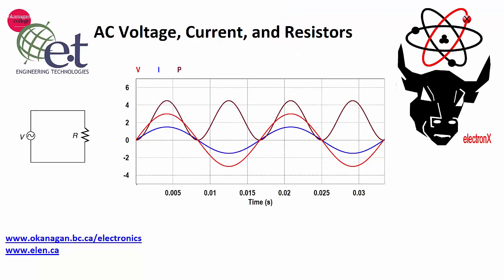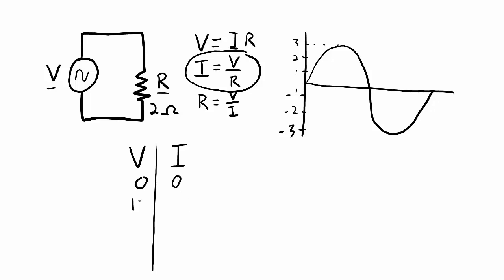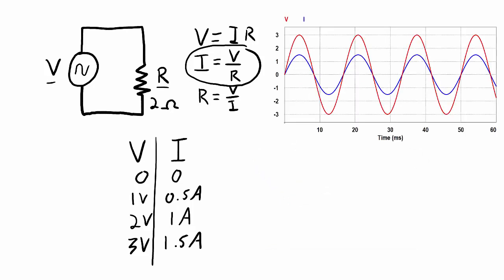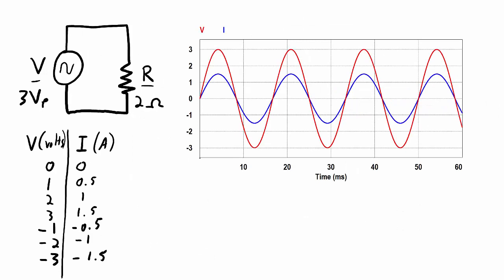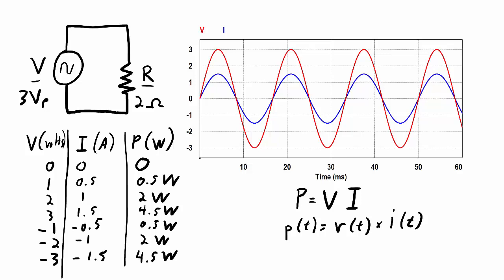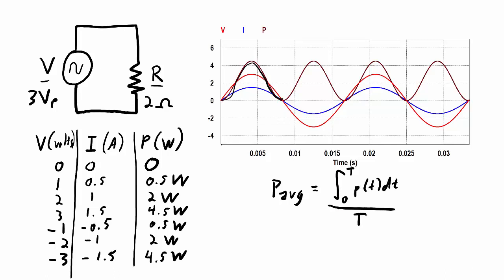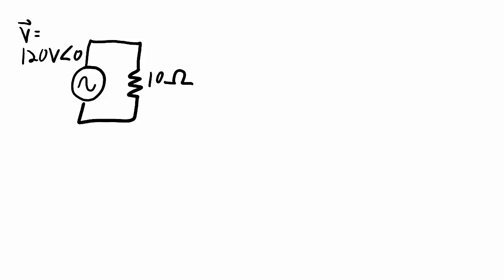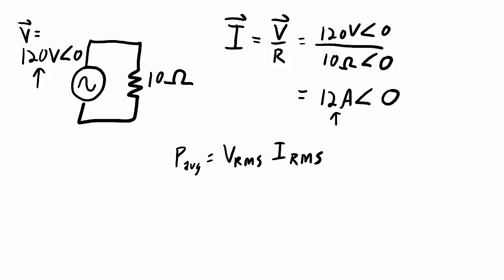Resistors in AC Circuits (Power)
This video describes the relationship between voltage across, current through, and power dissipated by resistors in sinusoidal AC circuits.